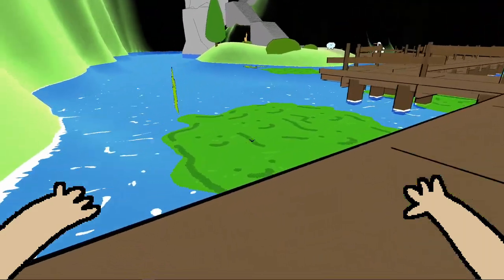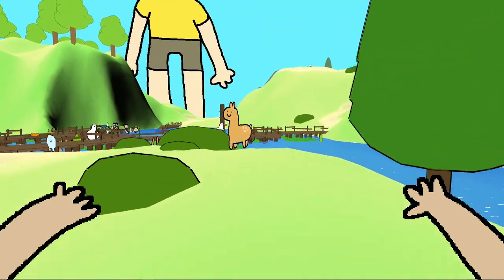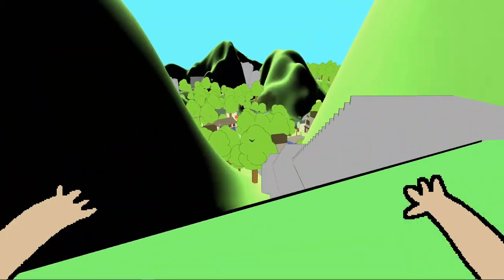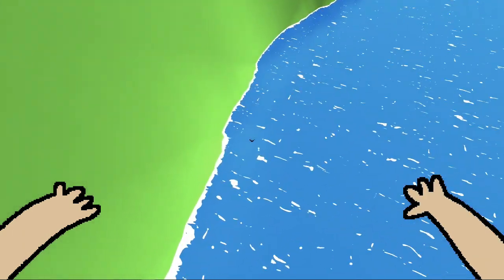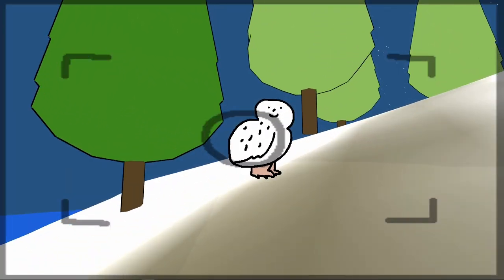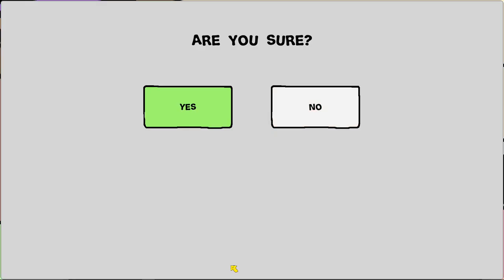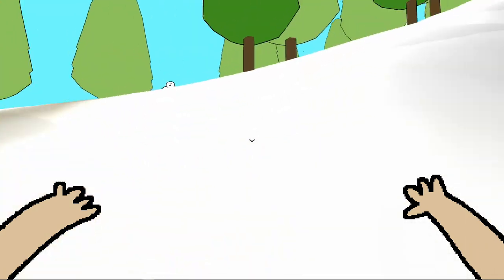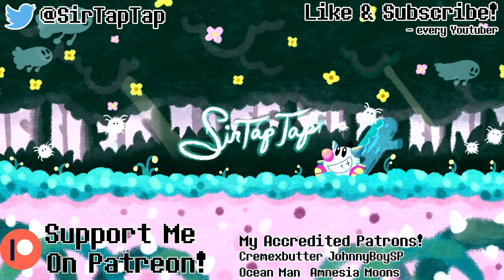Let's Play QT: Kouen (2) | Open World MS Paint Photography!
Gaming Livestreams and 3+ videos a week!